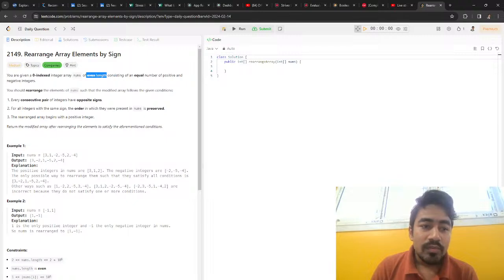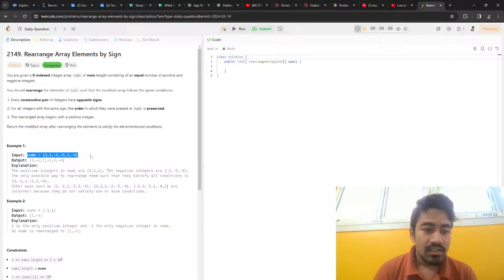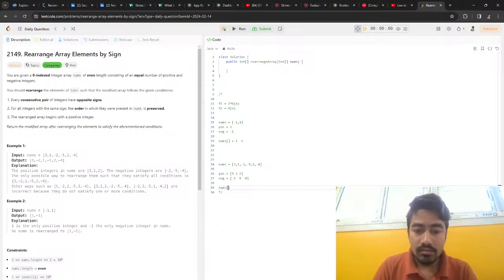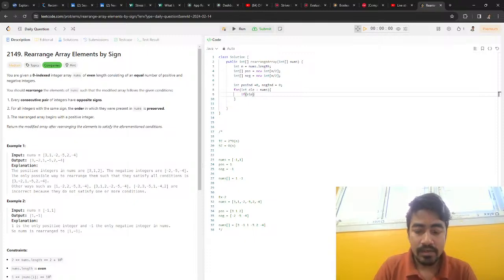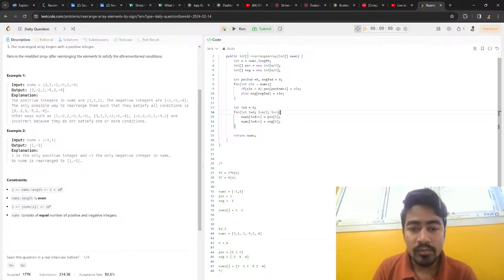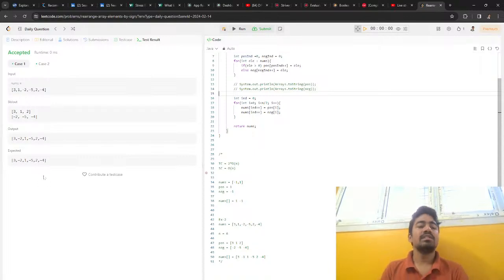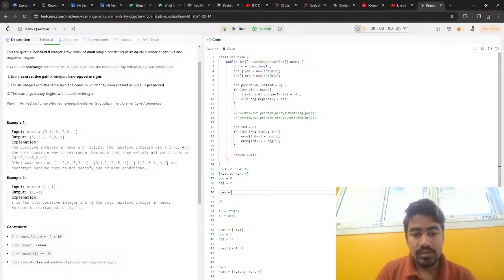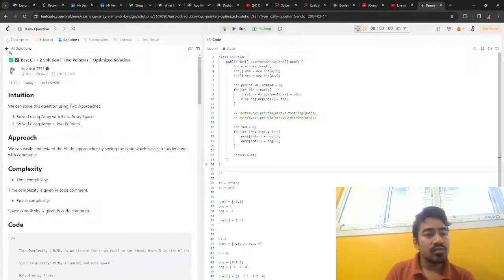Live Problem Solving and the Real Struggle | DSA | LeetCode | 2149. Rearrange Array Elements by Sign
14 Feb 2024 | 2149. Rearrange Array Elements by Sign
Live Problem Solving | DSA | Leetcode | Challenges
Decoding Complexity: Live Problem Solving and the Real Struggle Unveiled
Decoding Challenges Live: Navigating the Real Struggle | The Thought Process of Problem Solving | Live DSA
Cracking the Code: Live Problem Solving Unveiled! | Real-Time Thinking Process and Struggles | Unlocking the Thought Process

Embark on a coding journey with me as we dive into live problem-solving! 🚀 Join the stream for an authentic experience of tackling real coding challenges, witnessing the thought process, and overcoming hurdles in real-time. 🧠💻 Let's unravel the complexities together and explore the world of coding struggles and triumphs. Don't miss out on this immersive session where coding comes to life! 🔍🔧